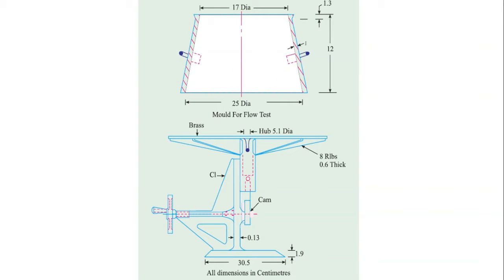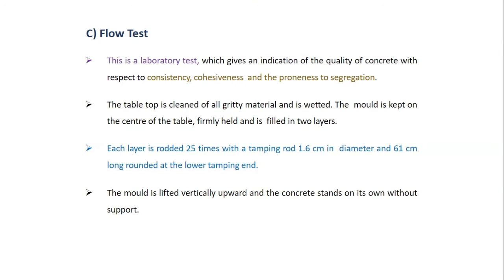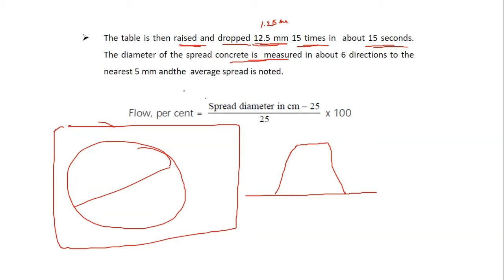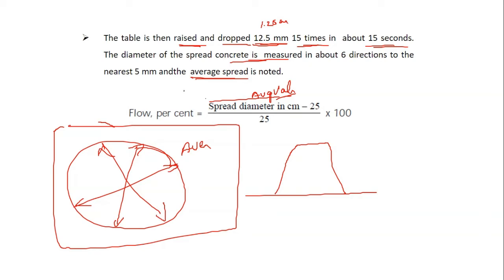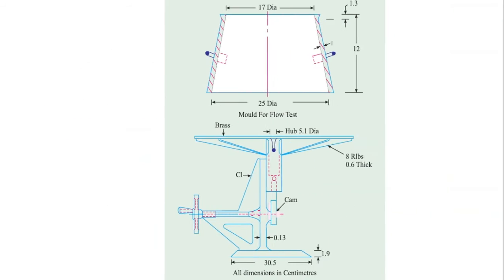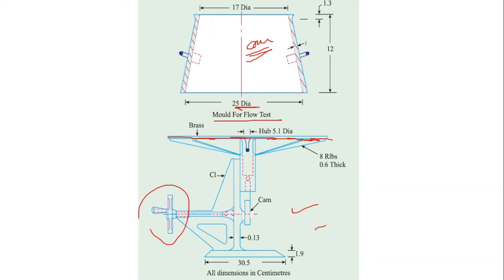2.13 Flow Test - Test on Workability of Concrete